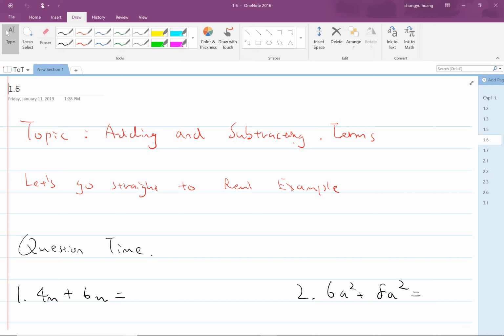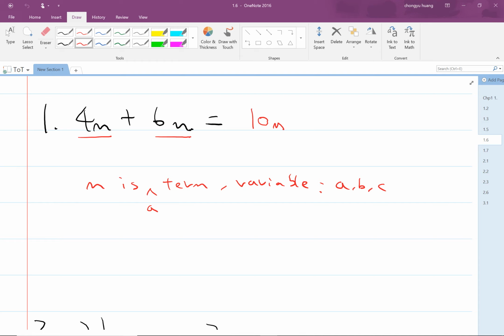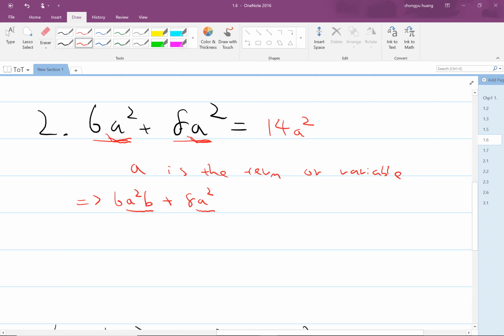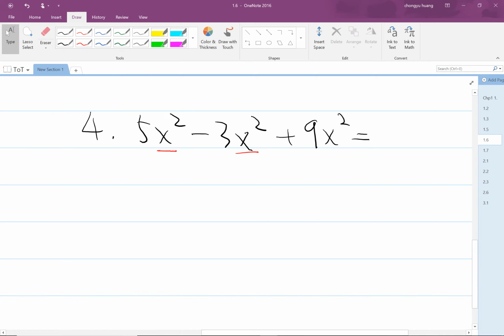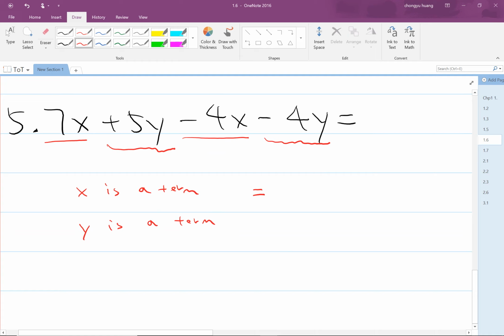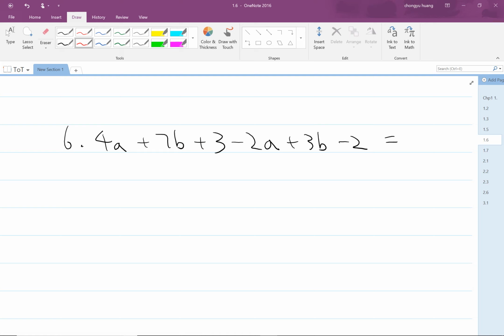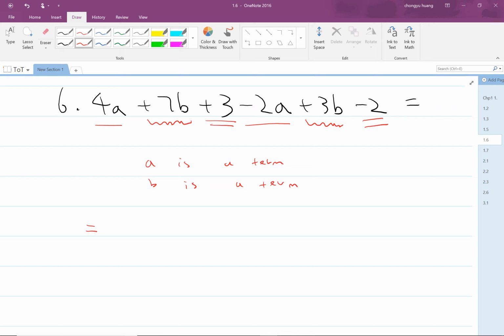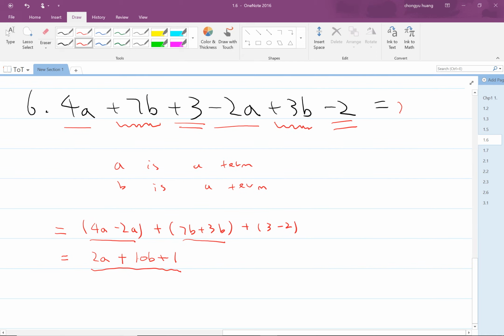Adding and Subtracting Terms